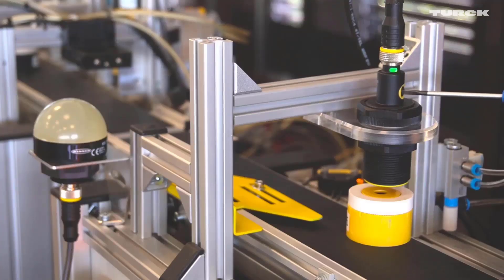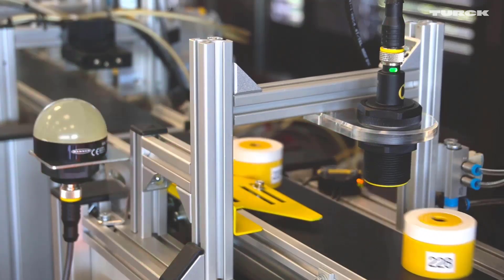Tutorial: How to Teach Turck's BC/UC Capacitive Sensor Series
In this tutorial, our product expert presents two methods for teaching Turck's new BC/UC capacitive sensor series: first, by using Turck's digital potentiometer, and second, by using the Teach Monitor in Turck's Automation Suite (TAS).